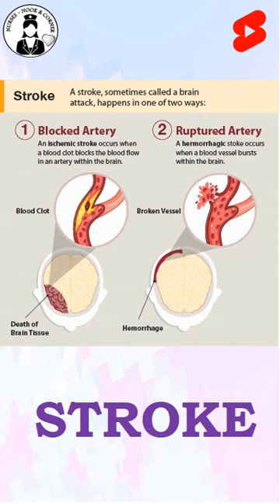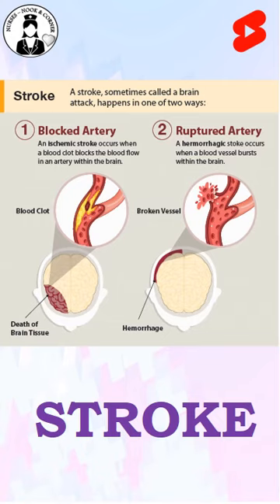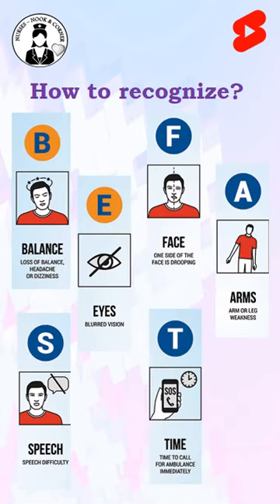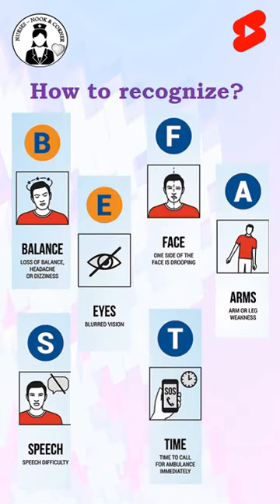BE FAST ASSESSMENT - STROKE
A stroke is a serious life-threatening medical condition that happens when the blood supply to part of the brain is cut off.

Strokes are a medical emergency and urgent treatment is essential.

The sooner a person receives treatment for a stroke, the less damage is likely to happen.

The main symptoms of stroke can be remembered with the word FAST:

Face – the face may have dropped on 1 side, the person may not be able to smile, or their mouth or eye may have dropped.
Arms – the person with suspected stroke may not be able to lift both arms and keep them there because of weakness or numbness in 1 arm.
Speech – their speech may be slurred or garbled, or the person may not be able to talk at all despite appearing to be awake; they may also have problems understanding what you're saying to them.
Time – it's time to dial EMERGENCY  immediately if you see any of these signs or symptoms.